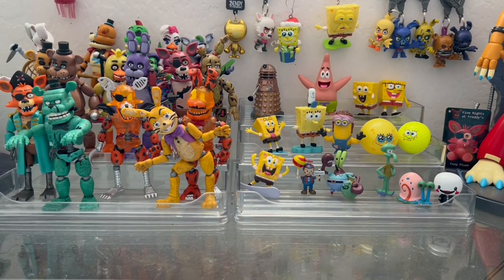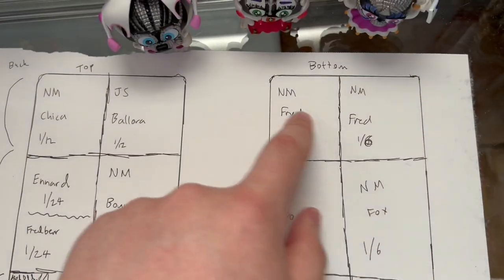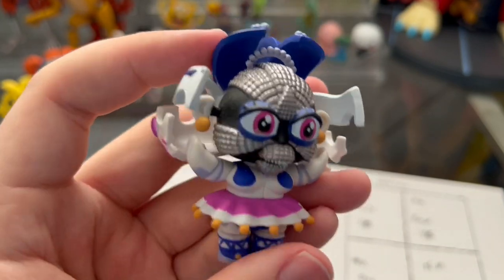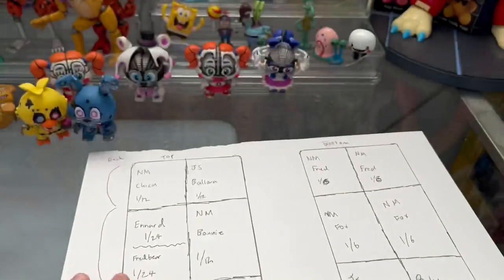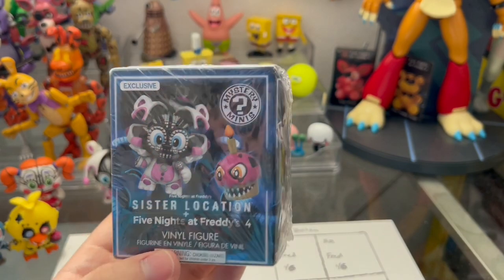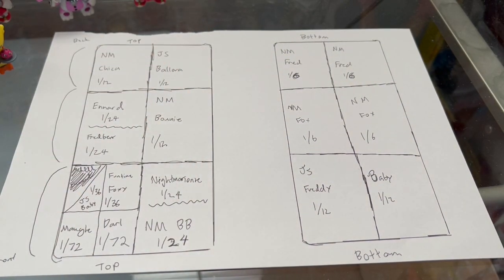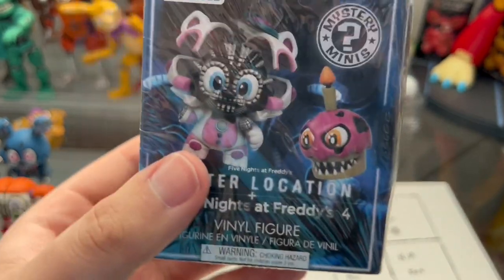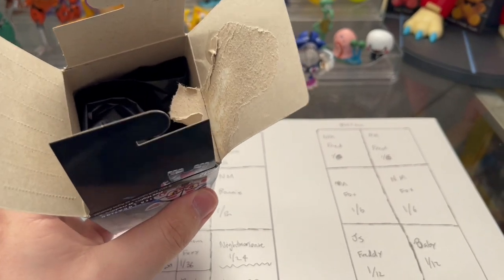The Rarest Five Nights at Freddy’s Unboxing you'll see in 2022 (FNaF)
Day four of Review Week!

13+